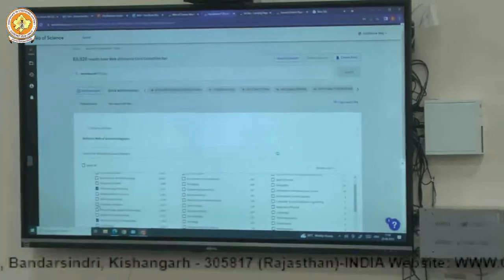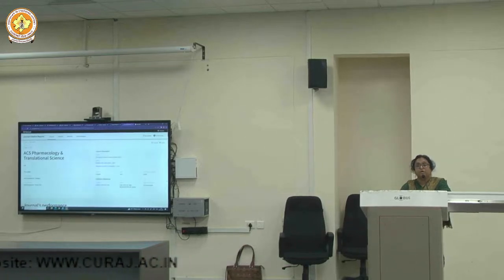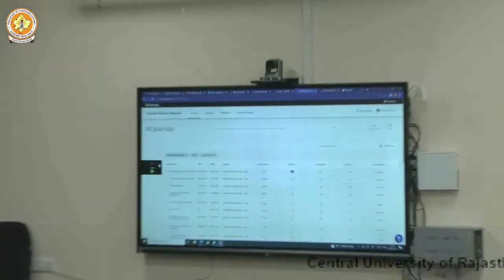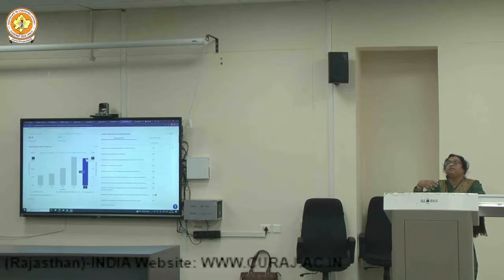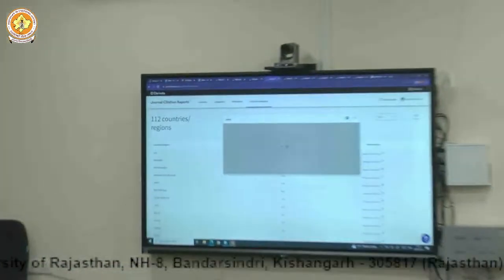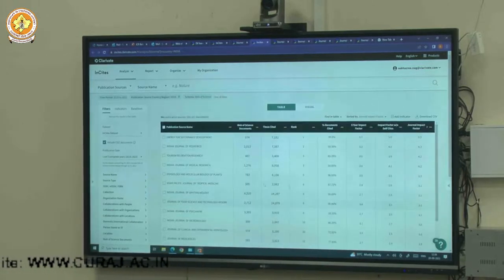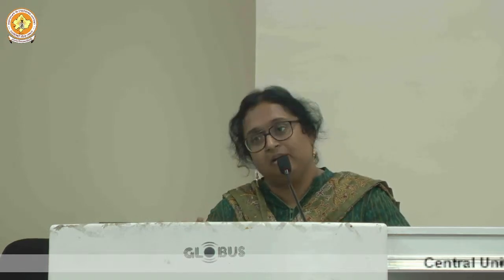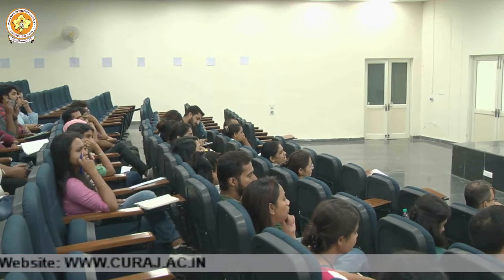Workshop on Introduction to Journal Citation Report 2023 by Dr. Subhasree Nag